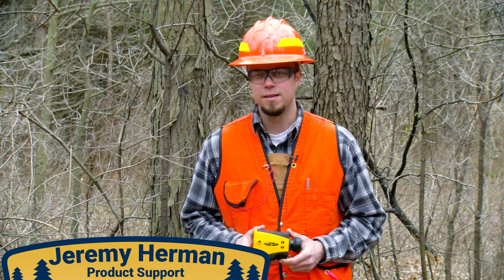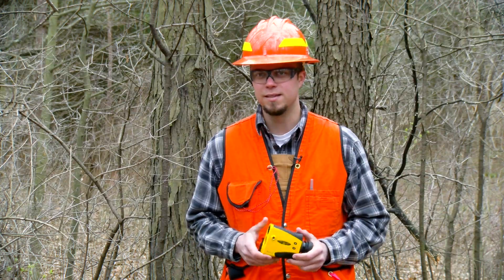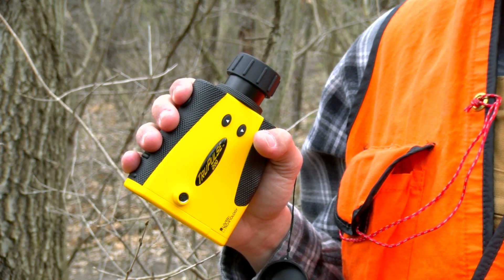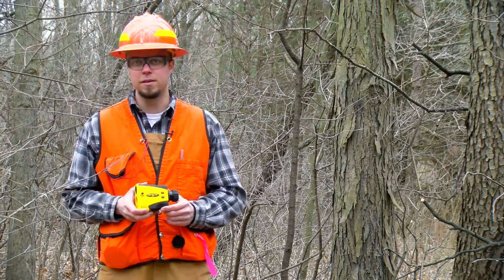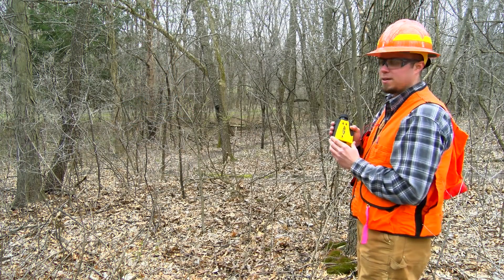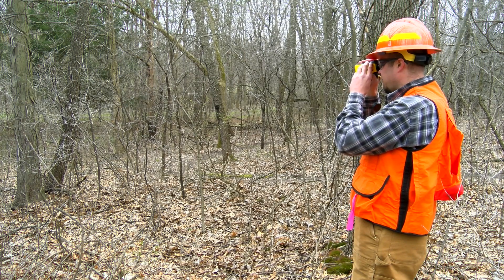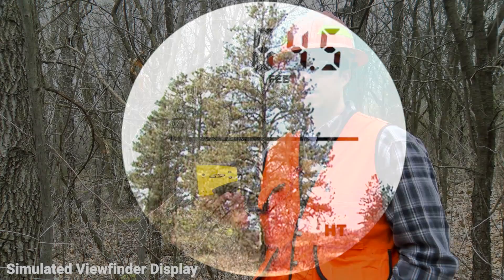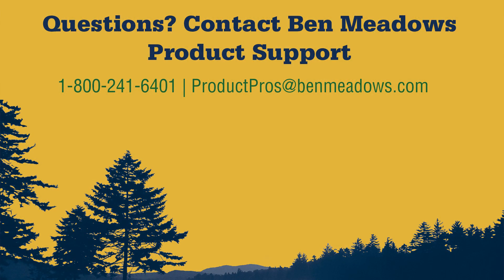Get Height Measurements in 3 Clicks with the Laser Technologies TruPulse 200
Measure heights at any distance with the Laser Technology TruPulse 200. At the end of the day, this measurement solution will let you complete plots faster and make more money.

The traditional way to measure heights require you to be a set distance away from what you are measuring. Which usually required you to pull a tape and pace through the brush and didn't always produce accurate results.

In this video we demonstrate the ease of measuring heights with the laser rangefinder. With a good visual of the tree, the three-shot height routine of the TruPulse 200 will generate the height measurement.
1 - Sight a horizontal distance measurement by locating the tree in the viewfinder and clicking fire.
2 - Put stump height in viewfinder and click fire.
3 - Move viewfinder to sight the merchantable top, click fire.

The height measurement will then be calculated and presented in the viewfinder.